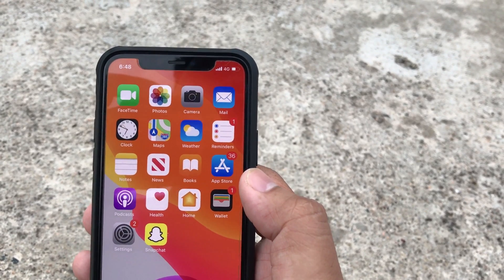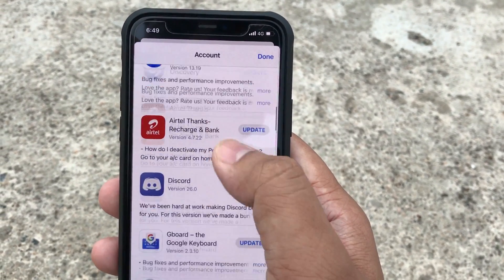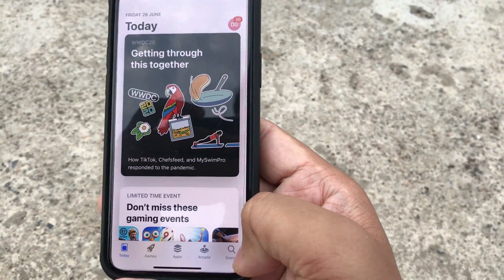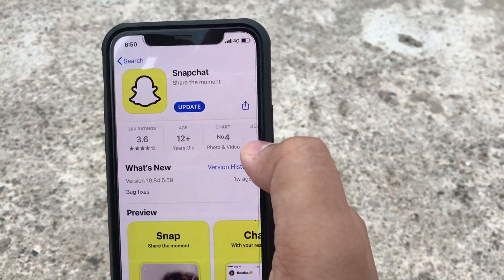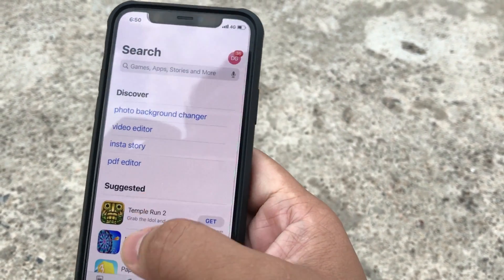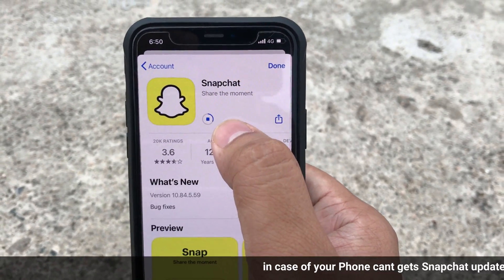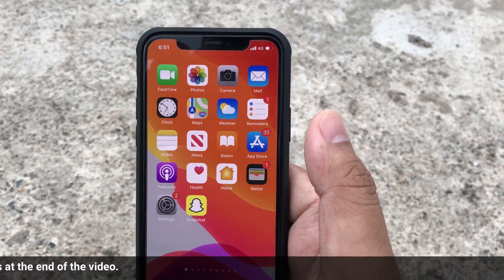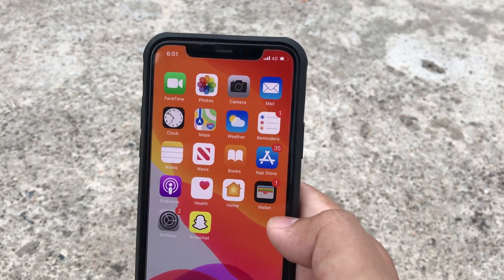How to Update Snapchat on iPhone (iOS 17) in 2024 🔥🔥🔥🔥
00:00 intro
00:24 Trick start
2:51 - Fix Snapchat won't update on iPhone or not showing up update in App store iOS 16
How to Update Snapchat on iPhone in 2023 Get all about cant update snapchat on your iPhone, iPod touch

🟡🟡 Update Snapchat App Using Press and Hold on the App Store iCon
Next tap update that will let your Update sections in the app store and find the snapchat and tap Update button next to the snapchat icon. wait till the complete update your App (note - your phone must be connected to Wi-Fi network or cellular data toggle enabled).

🟡🟡 Another Way to Update Snapchat app on iPhone in 2023 is Using App Store Search bar
Just open the App Store on your iPhone
next tap search icon appears lower-right side corner.
Now write Snapchat into the search bar and you will get snapchat on your Phone screen,
tap on the update button to install the latest version of snapchat on your Apple smartphone.

🟡🟡 the third way on how to update snapchat on iPhone is a regular way-
Open app store - tap profile ID- next scroll the screen till appear Available Update section - scroll the screen till you find snapchat app- next tap on the update button on next to the snap app.

🟡🟡 if your phone running iOS 12 or Earlier the follow the bottom steps to update Snapchat on iOS
 Step #1- Open the App Store from your Phone home screen.
Step #2. Tap on Updates section appears right-lower side corner.
Step #3. Find the Snapchat app and tap on Update button next to it.

🟡🟡 The solution of Snapchat Can't update on your iPhone - Follow our troubleshooting post-

XX XX